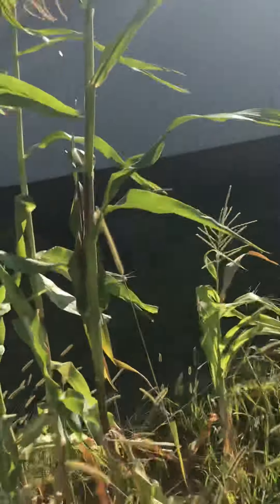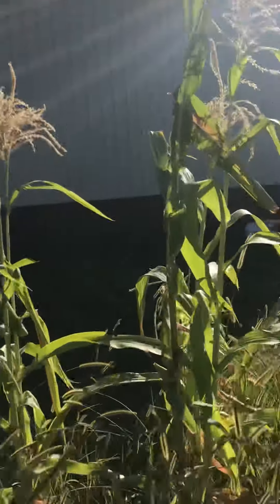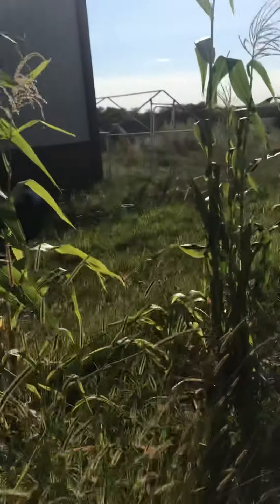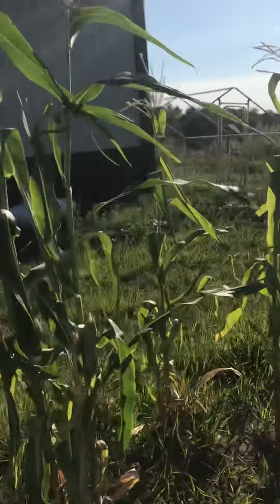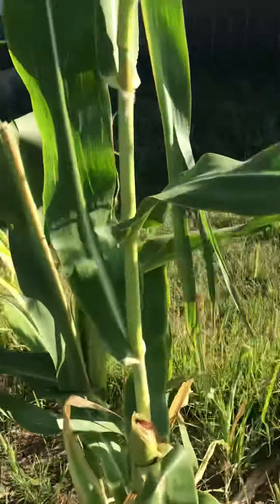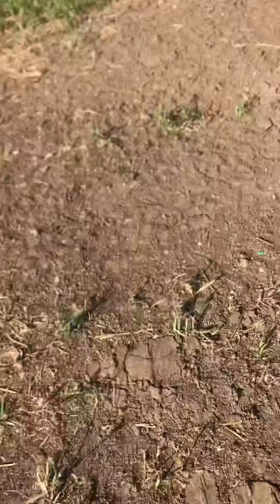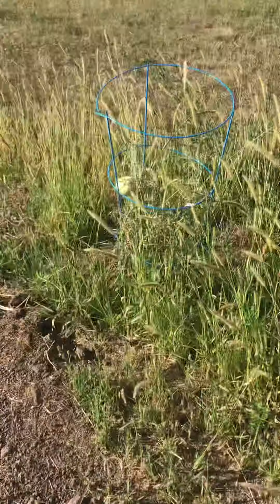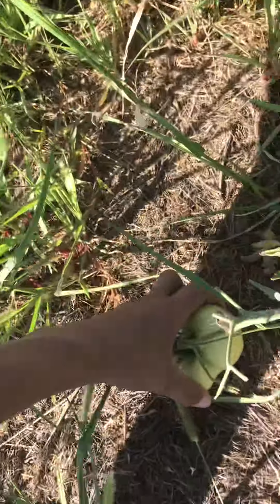Update and announcement